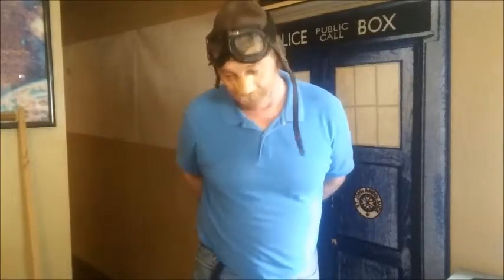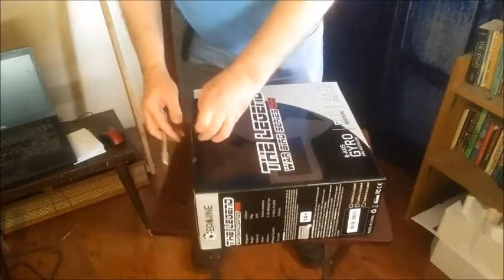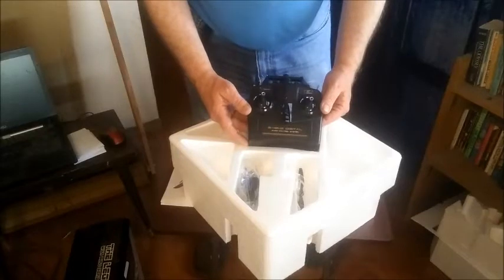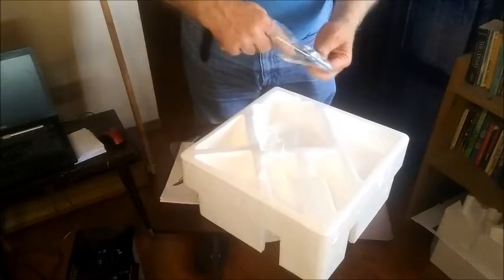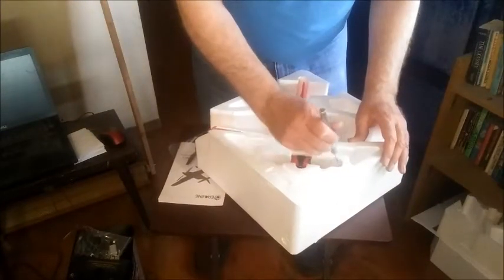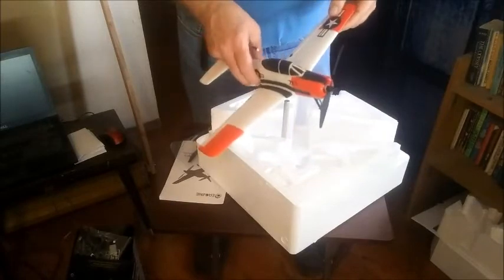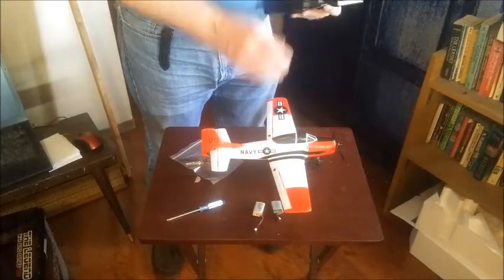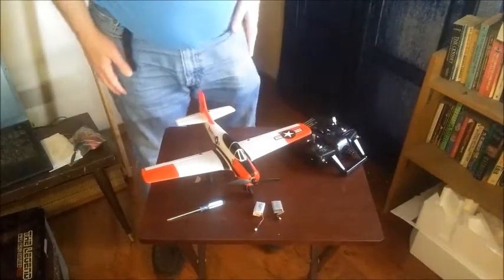Unboxing of the Eachine T28 Trojan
I’ve added to my flight of Eachine RC Eachine aircraft by ordering and unboxing the T28 Trojan. Nice little radio control plane. I do have an Eflite T-28 Trojan with 1.1 meter wingspan and a video of that one flying will be coming soon.